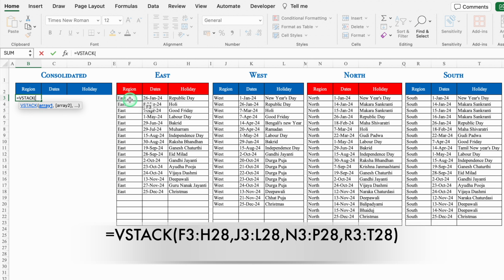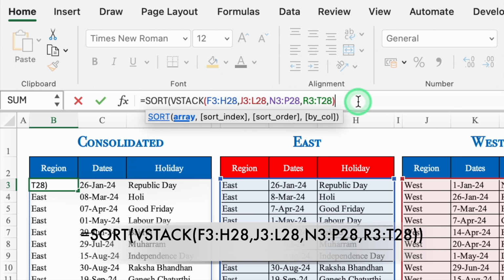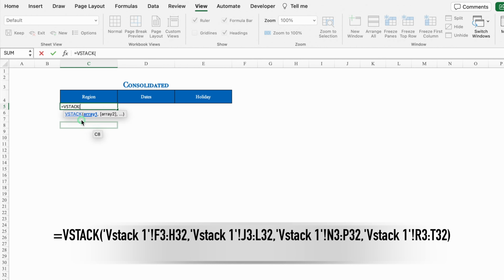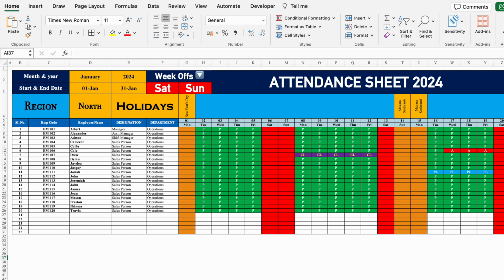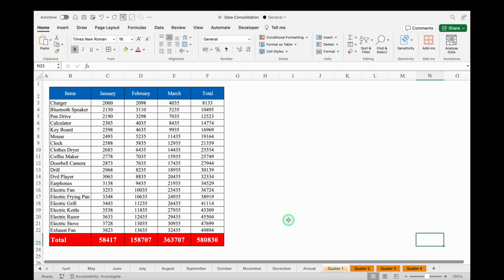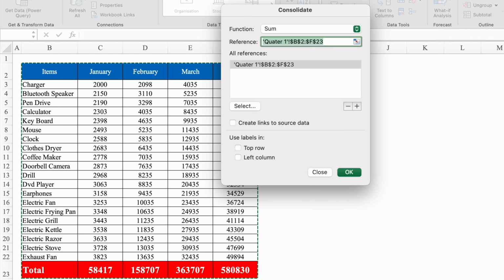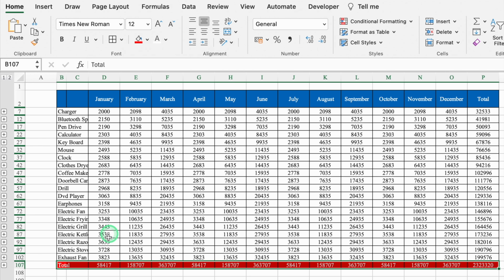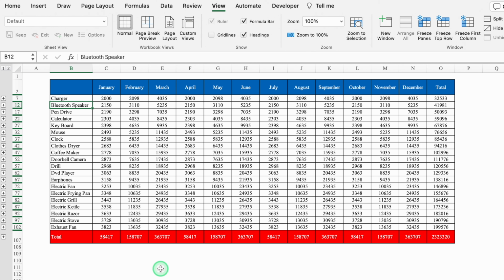𝐃𝐀𝐓𝐀 𝐂𝐎𝐍𝐒𝐎𝐋𝐈𝐃𝐀𝐓𝐈𝐎𝐍 𝐢𝐧 𝐄𝐱𝐜𝐞𝐥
In this video you will learn how to consolidate data from multiple worksheets in a single worksheet without any Coding, VBA or Macros. I will show you 3 easy and simple way to consolidate data within seconds. You can consolidate data very quickly by using the option and the advantage of these are, the output data will be connected to the source data. Whatever changes will be done in the source data, the output data will be automatically updated.

Chapters:
0:00​ -​ Intro
0:34 - Using the VSTACK formula
4:27​ - Combining Multiple Excel Sheets using SUM
5:40​ - Consolidation Multiple Excel Sheets using CONSOLIDATE
9:13 - Closing